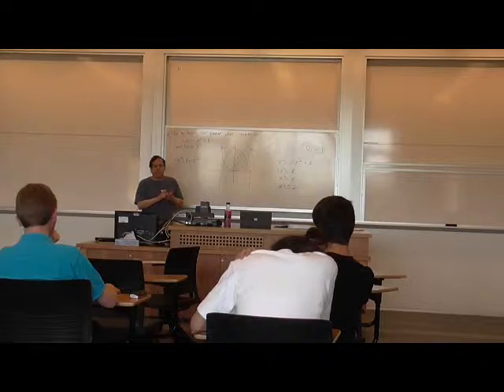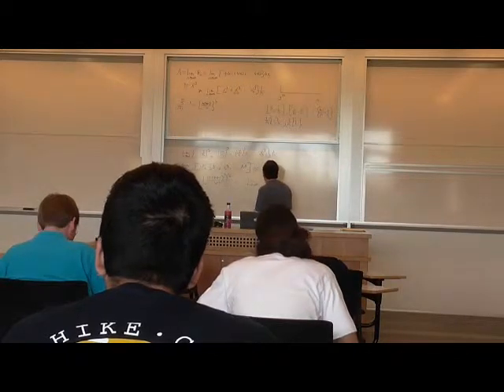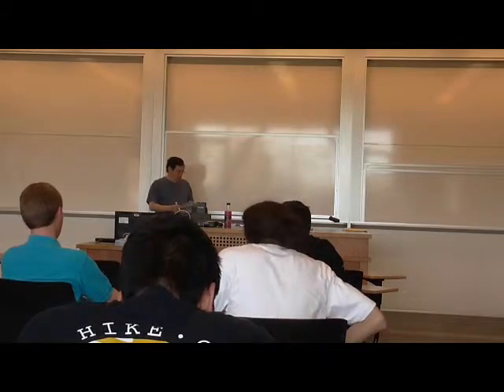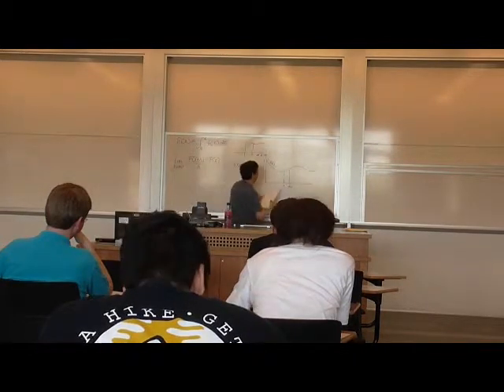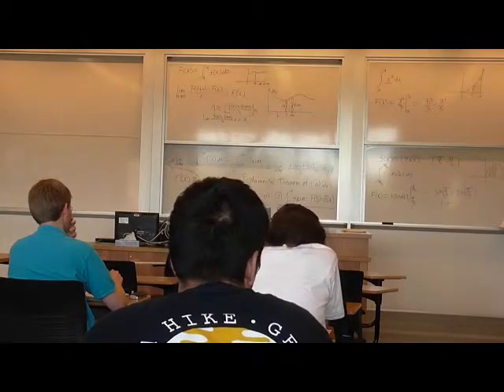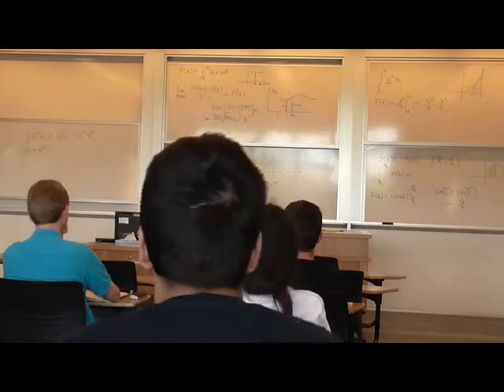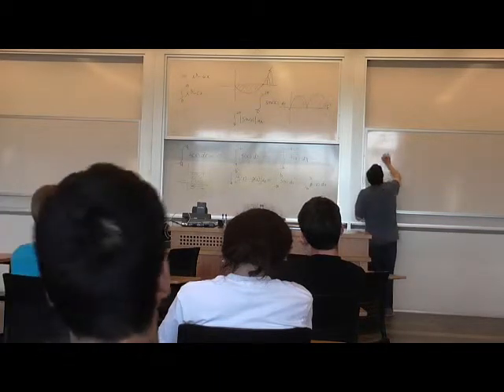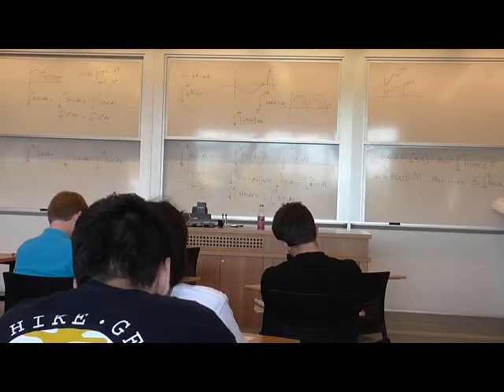Math1b 040915 2